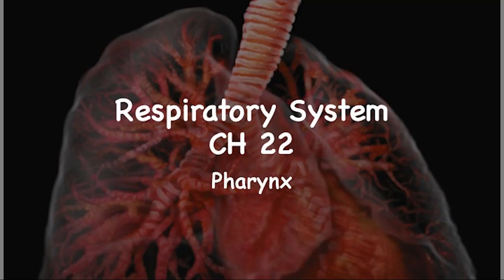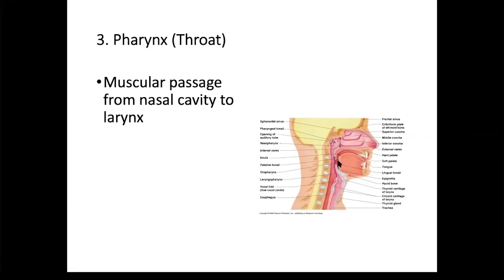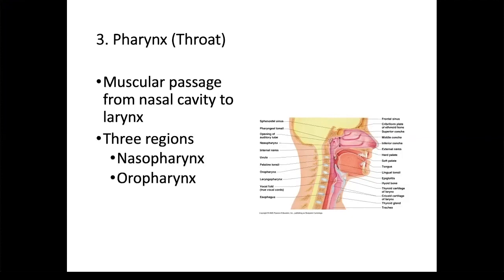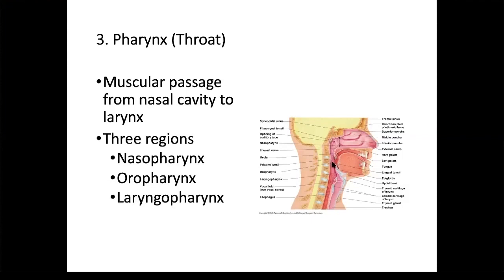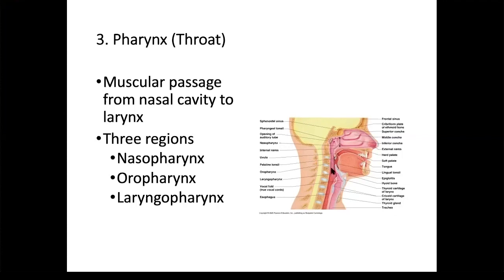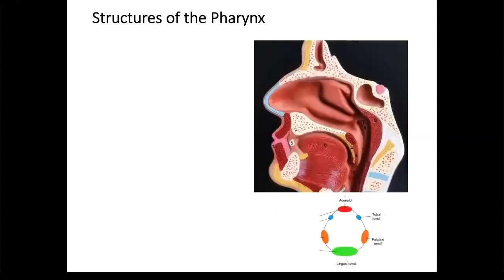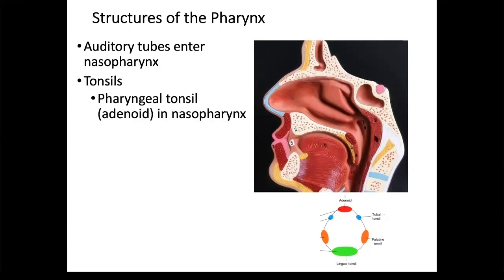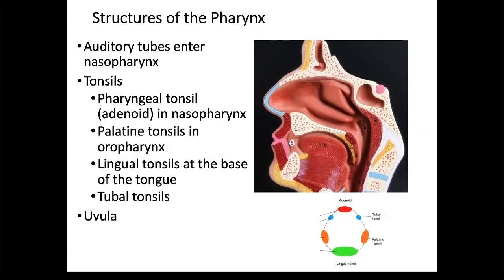BIOS 254 CH 22 Respiratory Pharynx